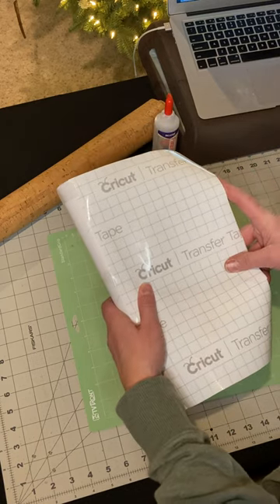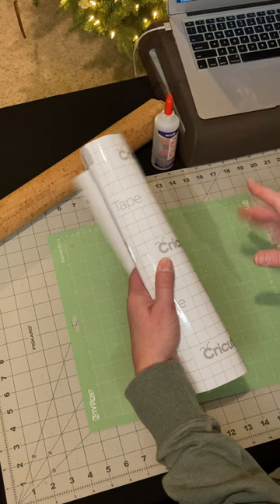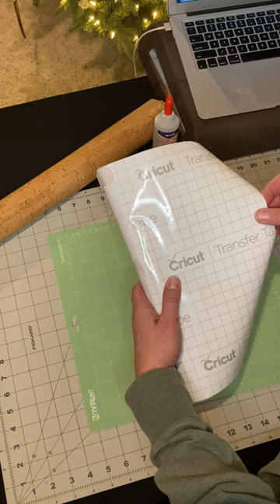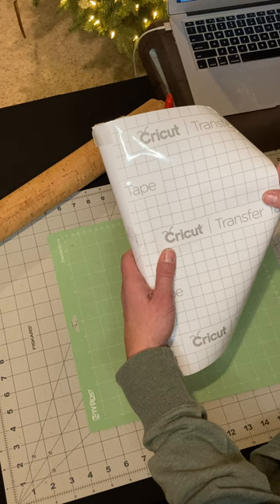Cricut Cork Fabric Cutting Tip: Making a Card Holder Wallet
Describing the @Cricut cutting tip that I will be using for cutting cork fabric in this crafting project. A quick description of the awesome tip from @RosiesArtStudio that I picked up from her video tutorial on making the cork fabric card holders with the Cricut Maker. Put the Cricut transfer tape on to the standard grip mat sticky side up then place your fabric on top of that to secure it during cutting, genius!